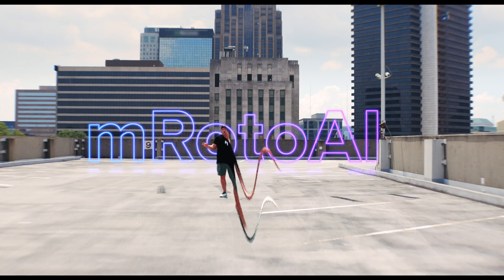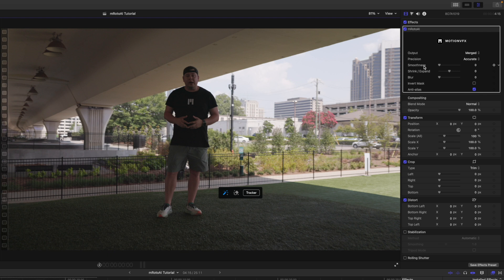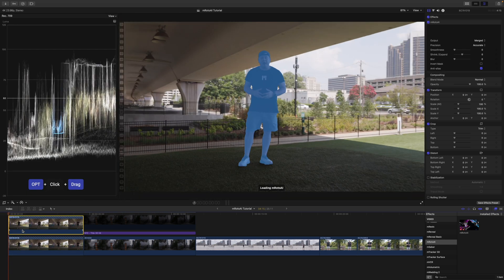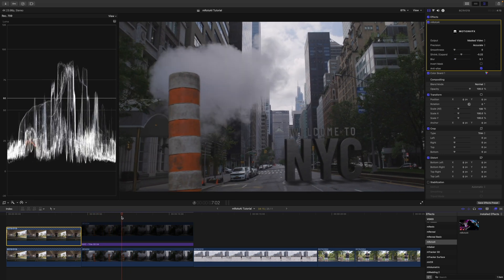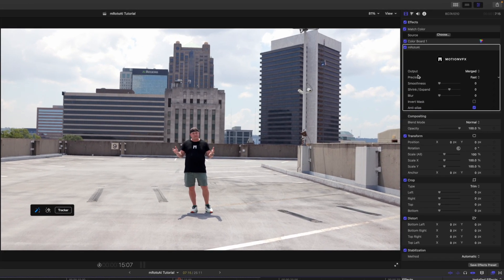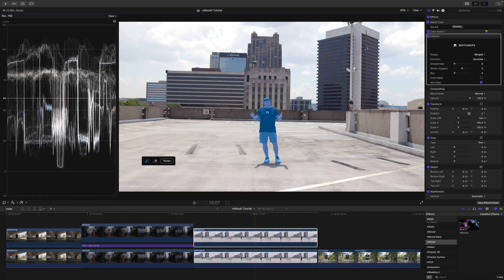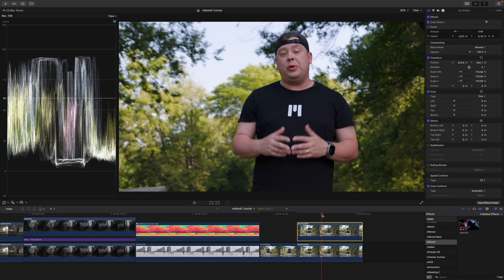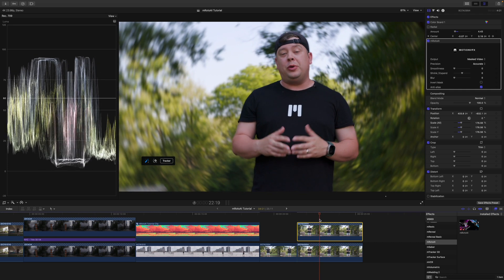Getting perfect masks and stunning effects on parts of a video — mRotoAI Tutorial — MotionVFX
Explore the world of mesmerizing video effects with George Edmondson's mRotoAI tutorial. Learn to effortlessly craft stunning visuals using automatic rotoscoping masking and tracking techniques in Final Cut Pro. Get the essential know-how and some tips and tricks to streamline your workflow and get the best results with ease.

00:37 - Locating mRotoAI
00:48 - On-screen controls
01:13 - mRotoAI Inspector parameters
01:53 - Drawing the mask
02:42 - Tracking the mask
03:05 - Creating a masked layer
03:24 - Output parameter
03:47 - Color correction
04:59 - Masking an occluding object
05:57 - Manually correcting the mask
07:47 - Masking and tracking a second object
08:30 - Adding effects to masked objects
09:06 - Creating a fake depth of field
11:06 - Conclusion